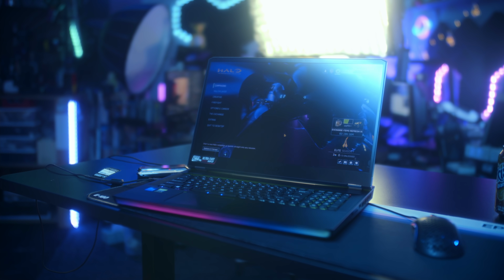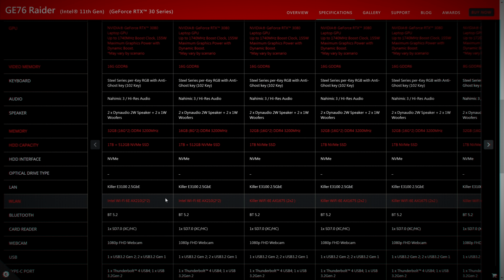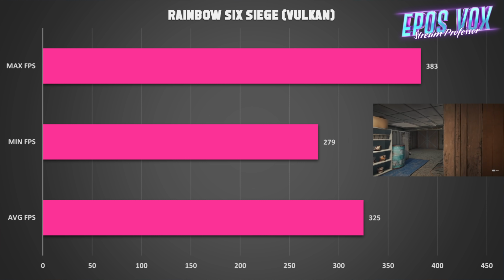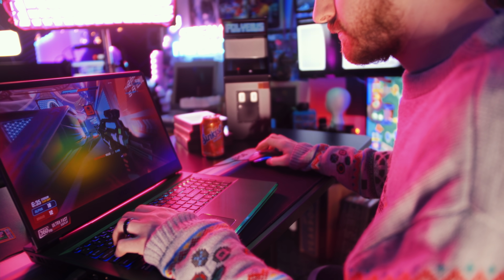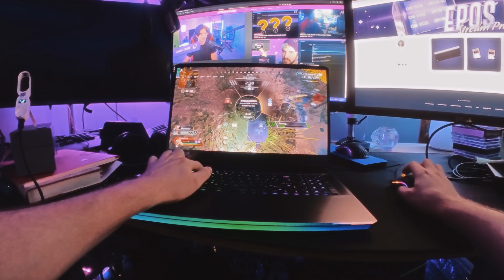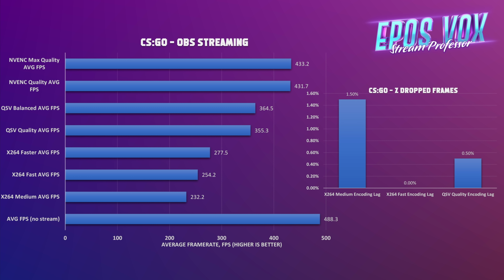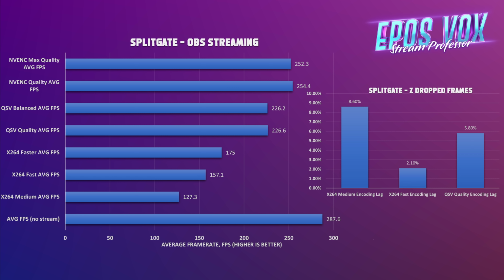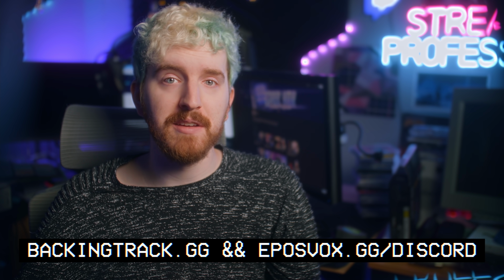Sometimes higher refresh rates aren’t better…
The MSI GE76 Raider gaming laptop is an absolute beast - Intel Core i9-11980HK, 32GB of RAM, Nvidia RTX 3080 Laptop GPU at 155W, and a... 360hz screen? Is that pointless? Find out in today's MSI GE76 Raider review.

TIMECODES:
00:00 Intro
00:48 What is it?
01:09 Specs
01:46 Physical Build & Notes
03:55 Gaming Benchmarks
05:10 360hz screen is... a problem?
07:34 Webcam Test
07:45 Single PC Streaming Performance
10:17 Dedicated Streaming PC Performance
11:17 Video & Photo Editing?
11:52 Stream-Safe Music?
12:42 Final Thoughts